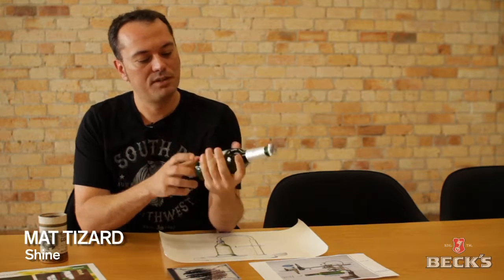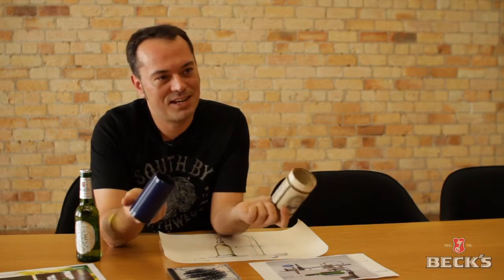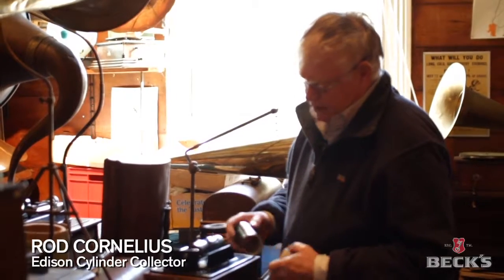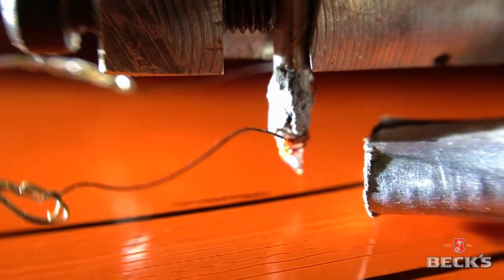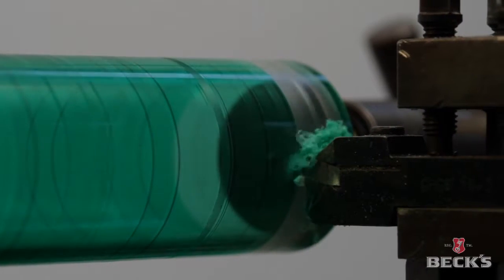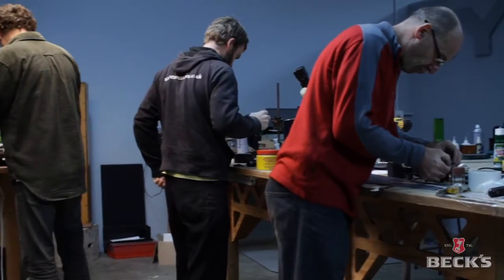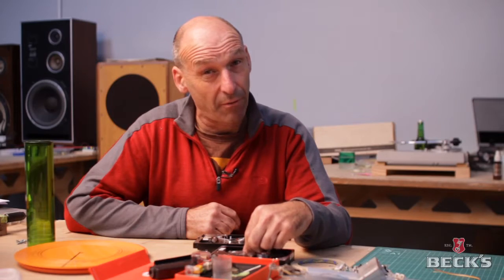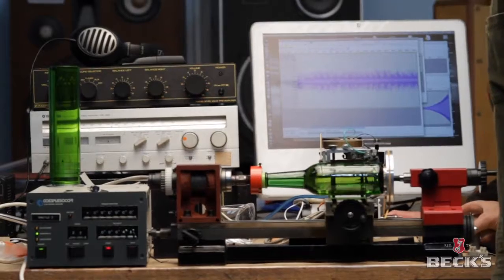The Beck's Edison Bottle HD